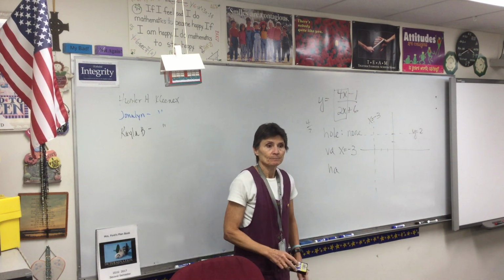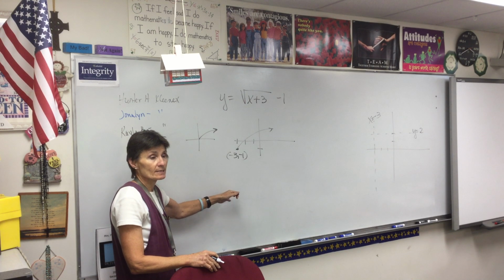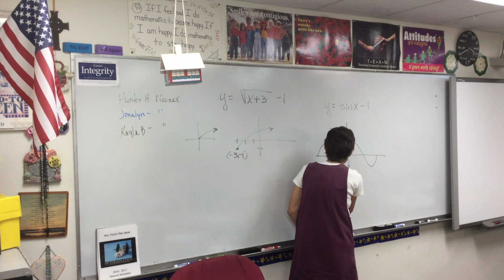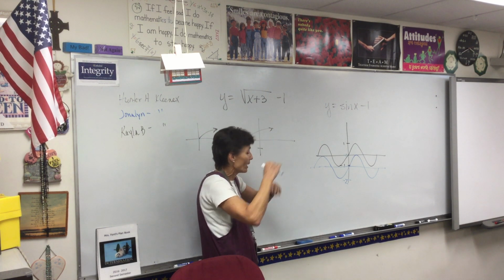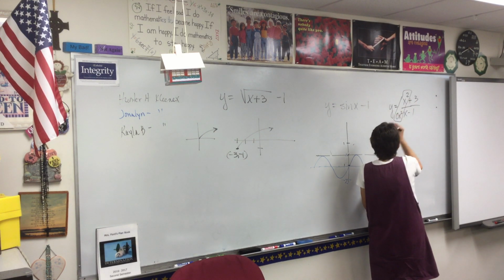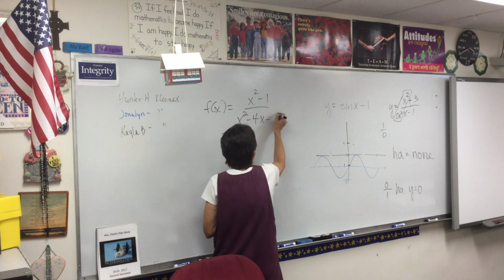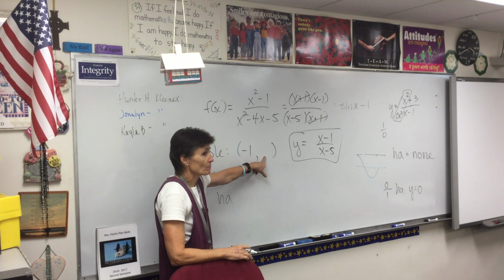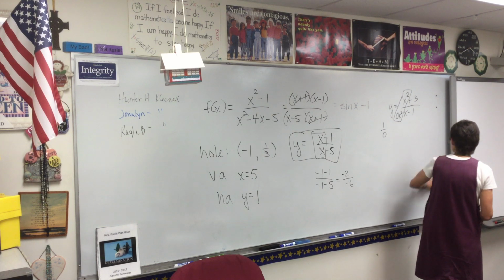Video 9-19-19 Precal C (part 2)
Random review from 1.1-1.4